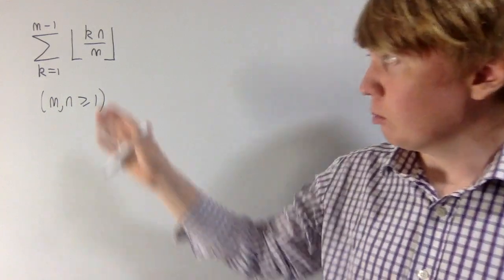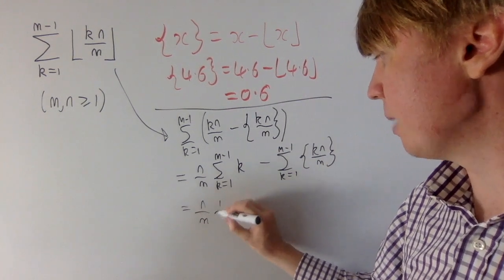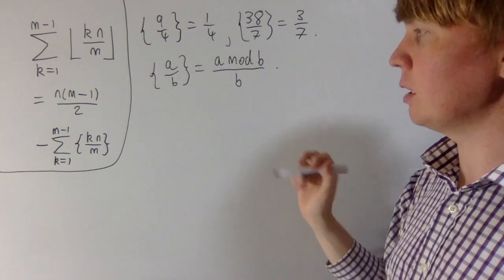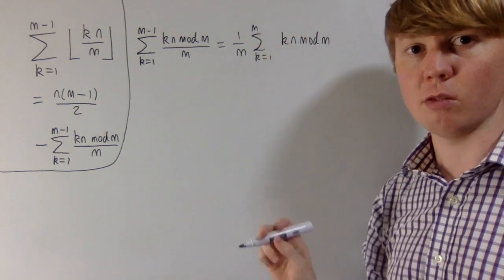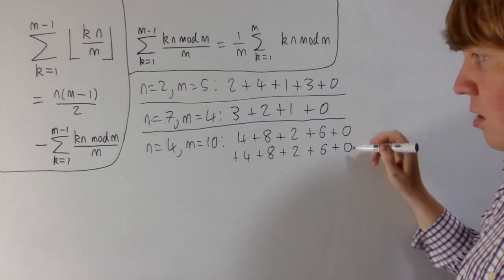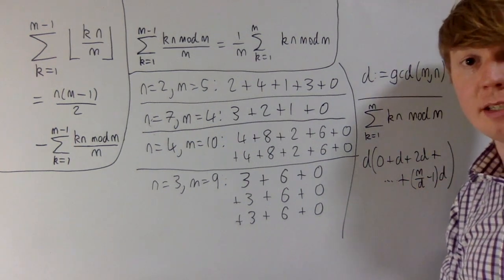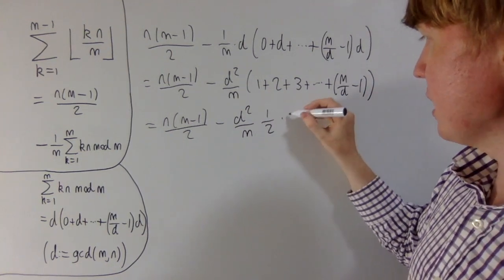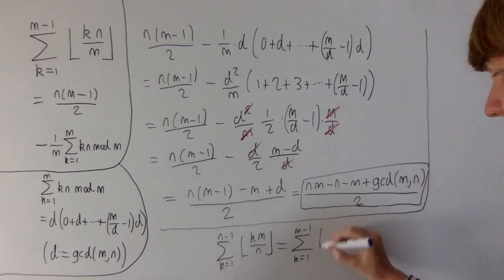A Tricky Sum to Evaluate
We evaluate a sum involving floor functions of fractions. This problem is adapted from an exercise in Graham, Knuth, and Patashnik's Concrete Mathematics.

00:00 Removing the floor functions
02:03 Removing the fractional parts
04:05 Exploring through examples
06:49 Generalising the pattern
07:54 More rigorous approach (outline)
08:30 Evaluating the sum
10:20 Bonus corollary